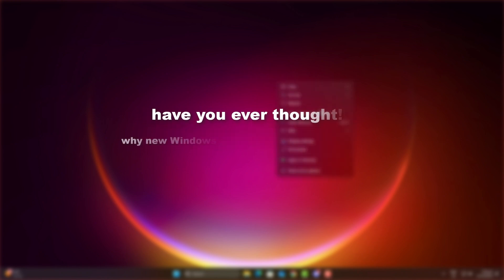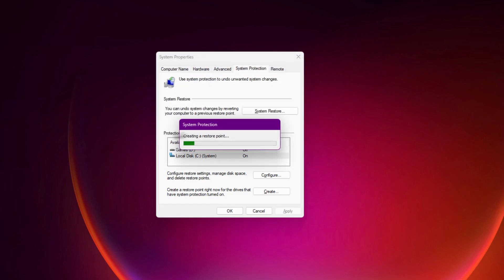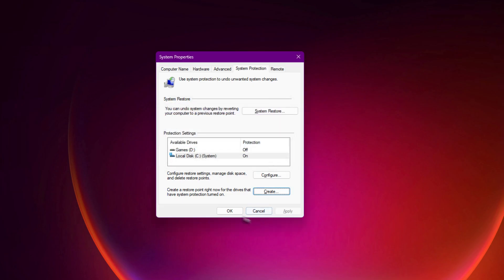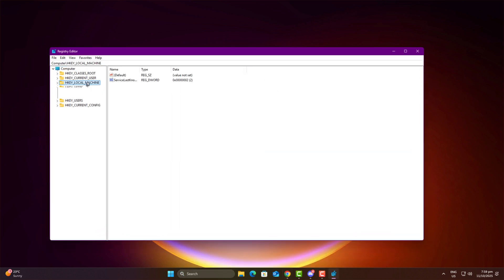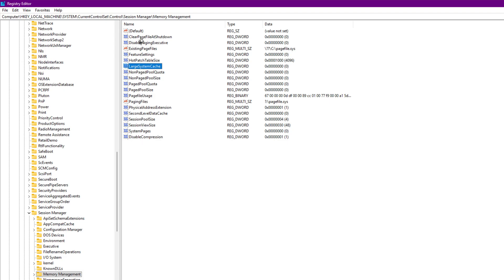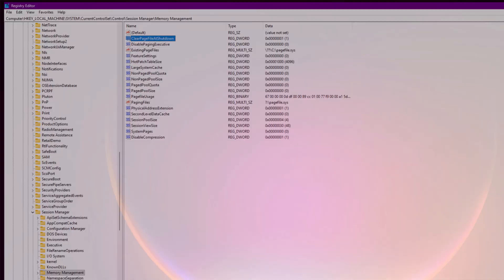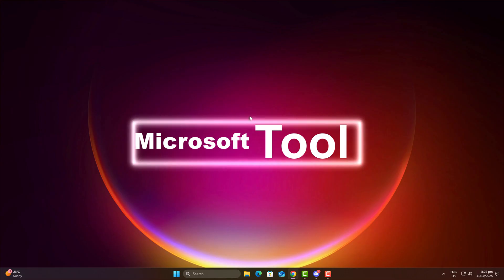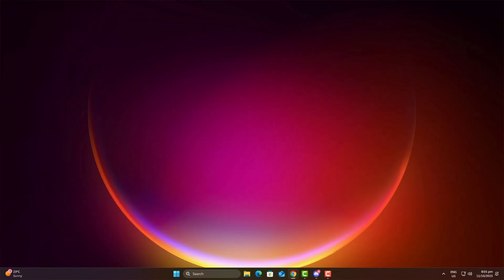Fix RAM Leaks in Windows 11 (Real Optimization That Actually Works!)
Have you ever noticed your PC or laptop running super smooth when it's new — but after a few days, it suddenly starts to lag? 😅
Well, that’s because of RAM leaks and background memory compression eating up your system’s performance.

In this tutorial, I’ll show you how to properly optimize your RAM in 3 simple steps that actually make a difference:

🧩 Step 1: Registry Tweaks (disable memory compression + clear page file)
⚙️ Step 2: BIOS Optimization (enable A-XMP for full RAM speed)
💾 Step 3: RAMMap Tool (clear standby memory and free RAM manually)

All tweaks are safe, reversible, and I personally use them on my own system.
Perfect for both gaming and productivity performance.

📌 Watch till the end, restart your PC after tweaks, and enjoy that clean and snappy performance again!

👉 [link to your XMP video here]